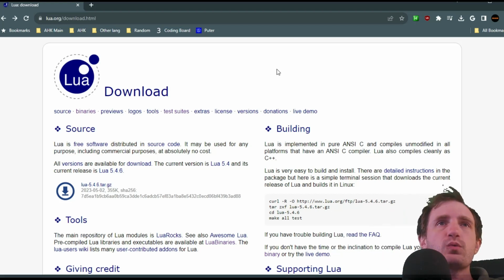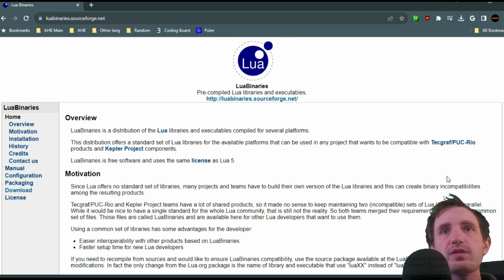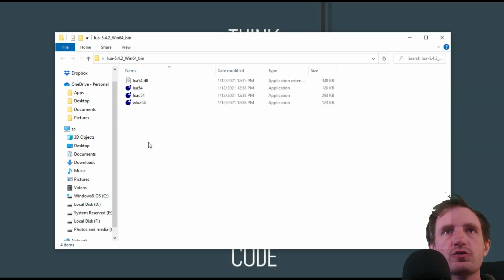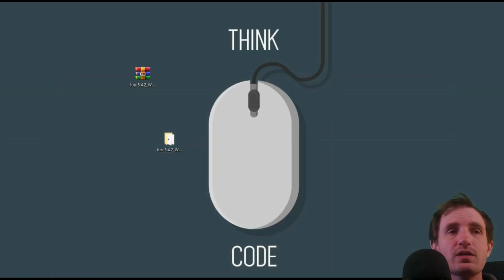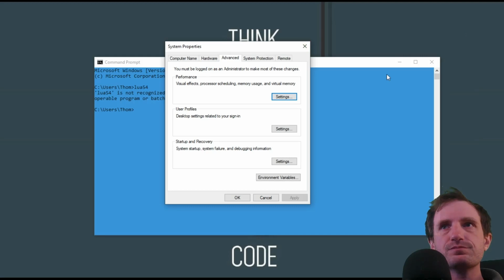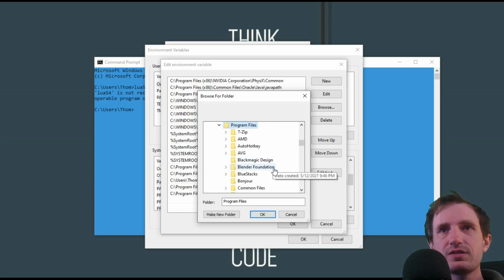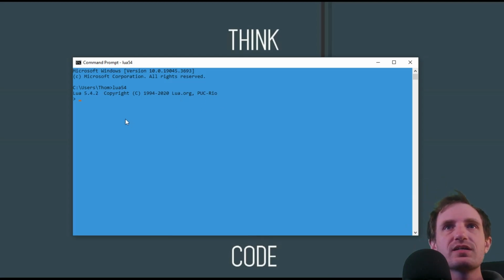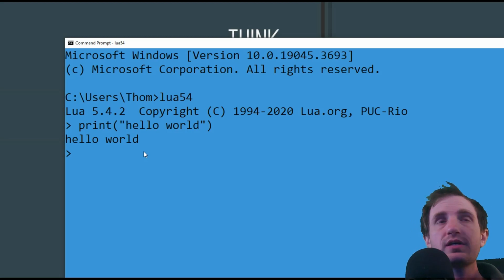Lua Intro- Install and "Hello World" - The Roblox Coding Language!